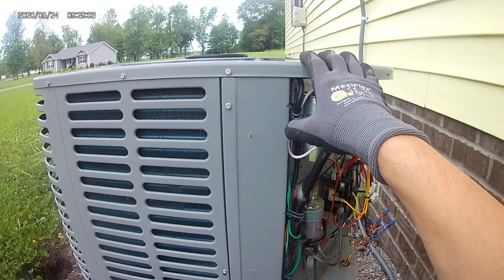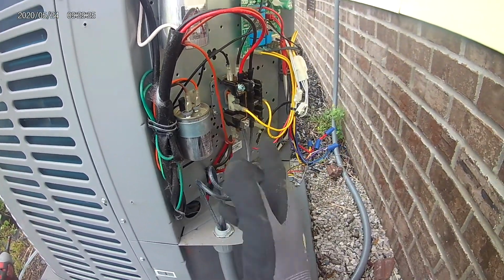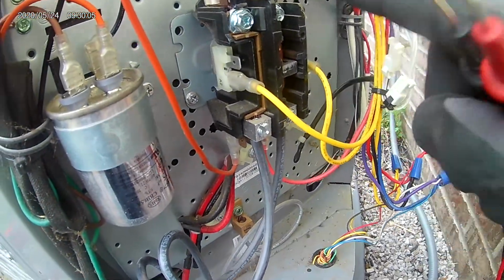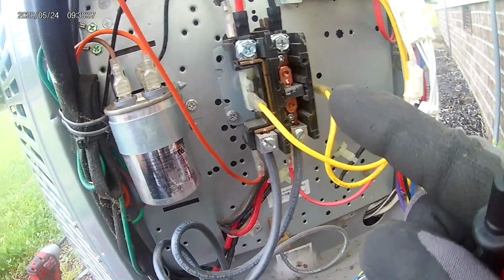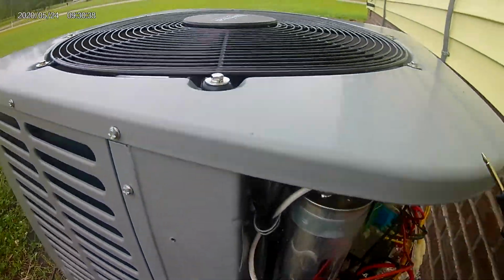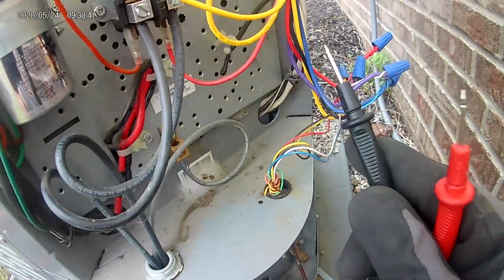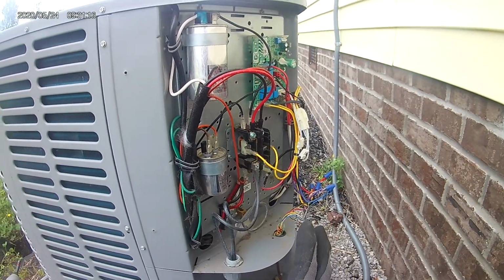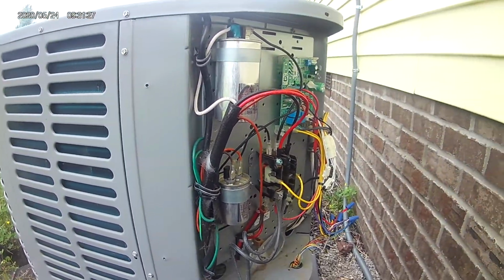Diagnosed The Problem With My AC Unit & Fixed It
Loose wire. Just tightened up the wire nut and the problem was fixed!